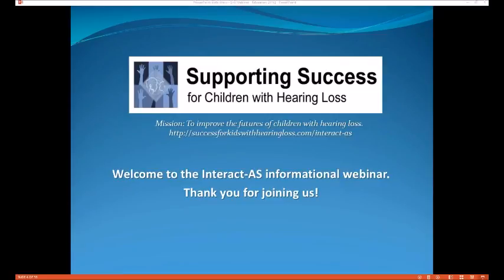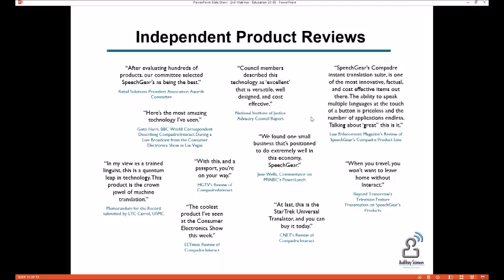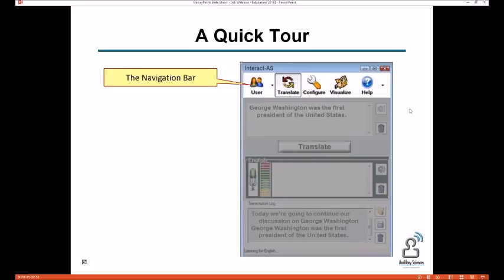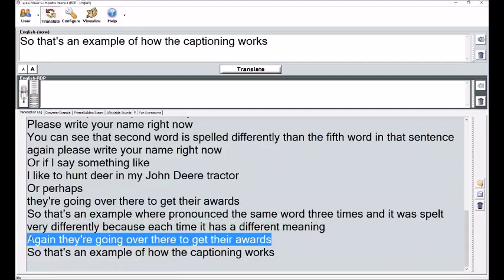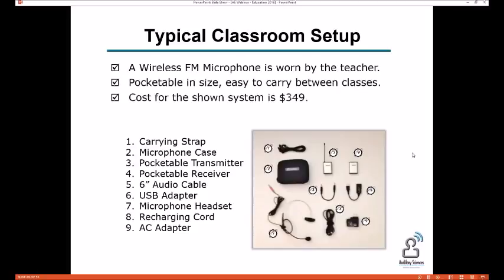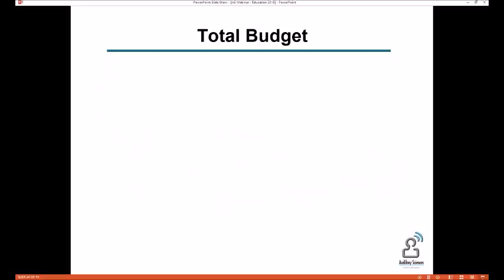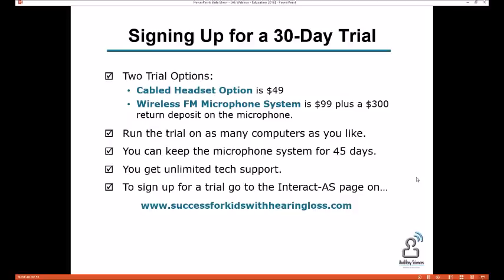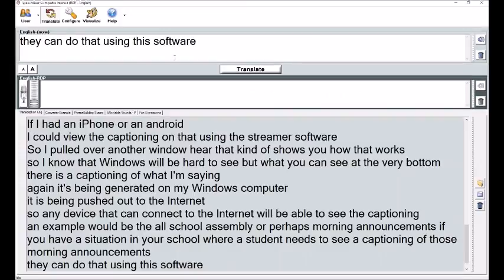17JAN2015 Success for Children Interact AS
This webinar was presented by "Supporting Success for Children with Hearing Loss" on January 17, 2017. It covers the use of Interact-AS software to provide affordable, accurate and real-time captioning in the classroom.